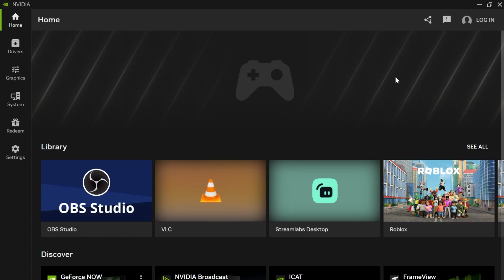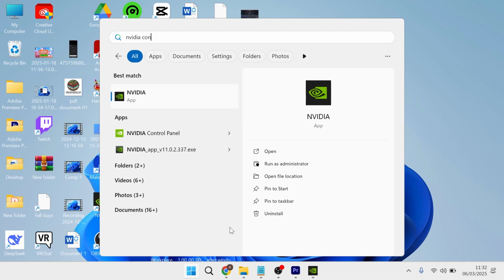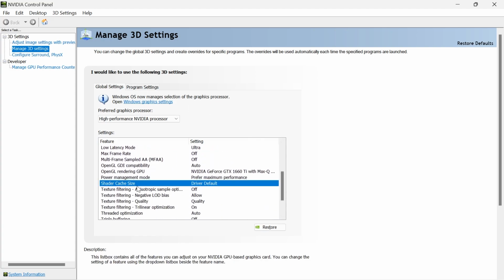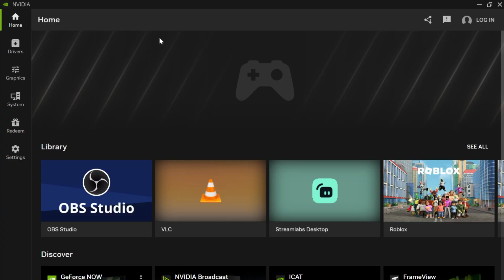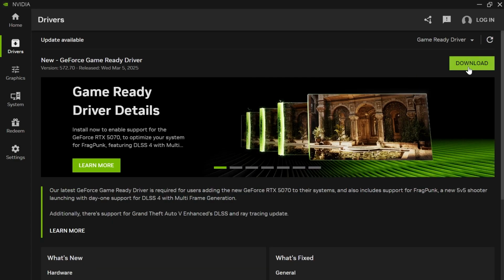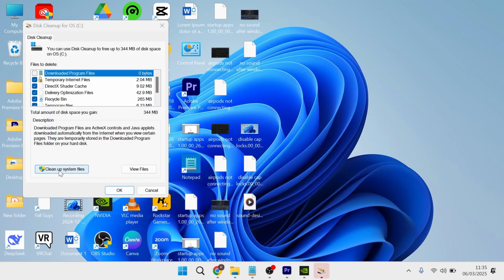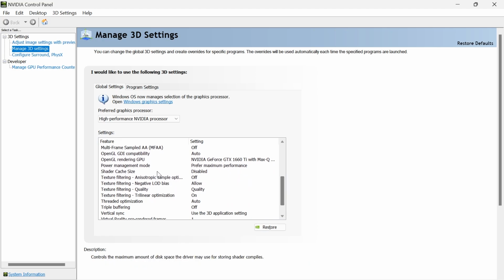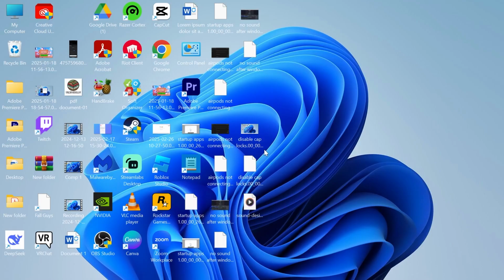How To Fix NVIDIA FPS Drop & Performance Issues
Facing FPS drops and performance issues with NVIDIA? This quick fix will help you optimize your NVIDIA GPU for maximum FPS and smooth gaming. Learn how to update graphics drivers, tweak settings, and clear shader cache to fix stuttering, lag, and low FPS.